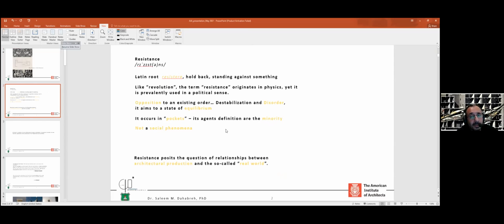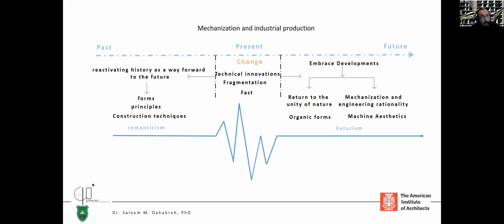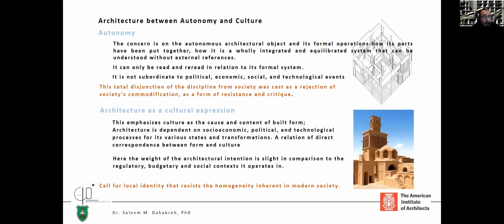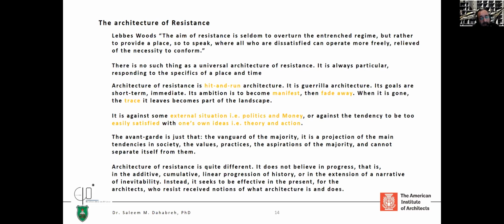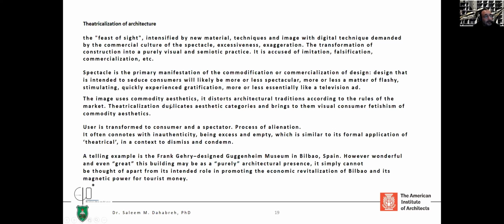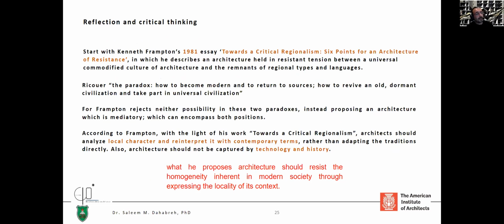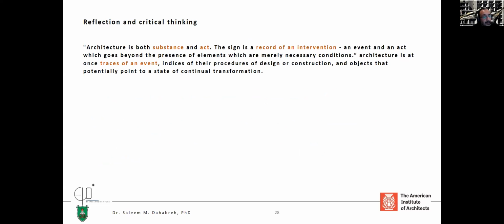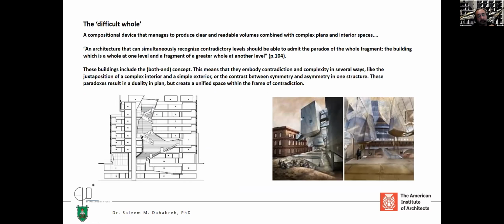Towards Architecture of Resistance, Presented by Dr. Saleem M. Dahabreh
Towards Architecture of Resistance
Presented by Dr. Saleem M. Dahabreh

Presented on Saturday, 08 May 2021, 9:00PM Jordan/ 10:00PM KSA.

Description:

This lecture introduces the concept of architecture as resistance and the role critical architecture plays in forming that resistance. This introduces the audience to the important role of criticality in architecture. By critiquing contemporary architectural discourse in light of its historical, political, aesthetic, ethical and cultural circumstances, the lecture intrigues the audience to develop capacities that make them capable of both understanding and challenging prevailing positions and practices in architecture.

About the Speaker:
Dr. Saleem Mokbel Dahabreh is currently an associate professor at the Department of Architecture/ University of Jordan. Dr. Dahabreh has a diverse academic background; an M. Arch from the KU-Leuven (1996) focusing on architecture and identity and an M.S. from the University of Jordan (1998) focusing on the relationship between architecture and the behavioral sciences. Dr. Dahabreh worked as a full time lecturer at the Department of Architecture at Jordan University of Science and Technology. In 2006, Dr. Dahabreh got his PhD from Georgia Institute of Technology. analyzing the work of Richard Meier, Dr. Dahabreh’s focus in his PhD was in design logic and constructive morphology addressing the relationship between function, concepts and themes, and formal languages in architectural designs. His research focus is on formal logic, concept formation, and architectural morphology. Dr. Dahabreh as a jury member on several occasions, administered several courses in architecture and sustainability, and served as a committee member on several architectural competitions. Dr. Dahabreh is also a practicing architect that won several architectural competitions, and designed several projects in Jordan. He is the principal founder 90 Degrees Design studio.